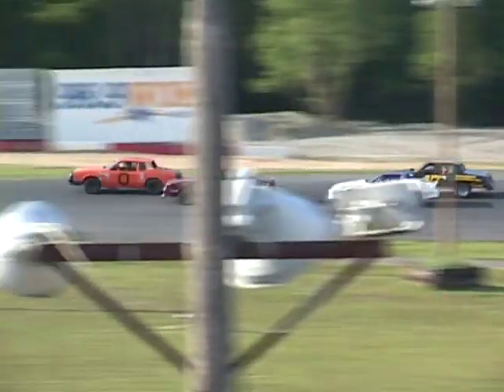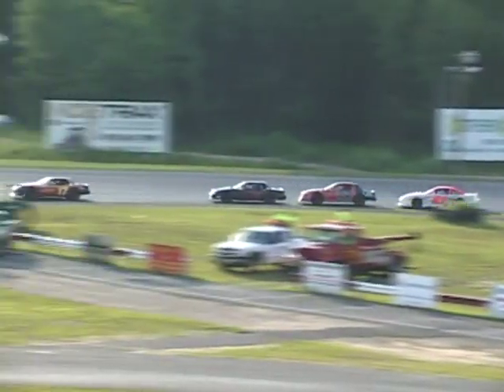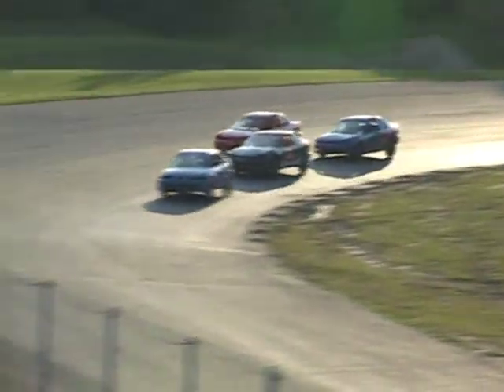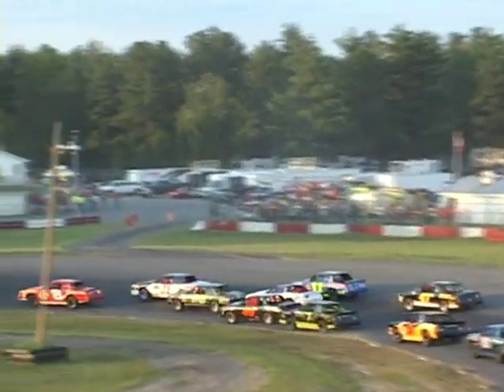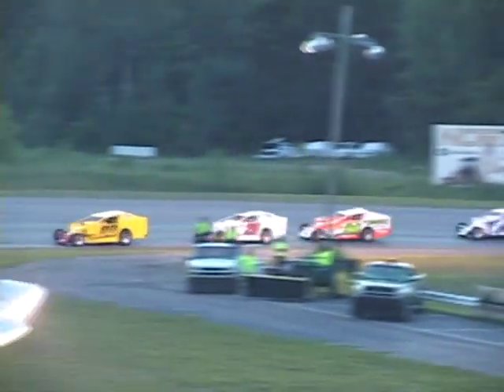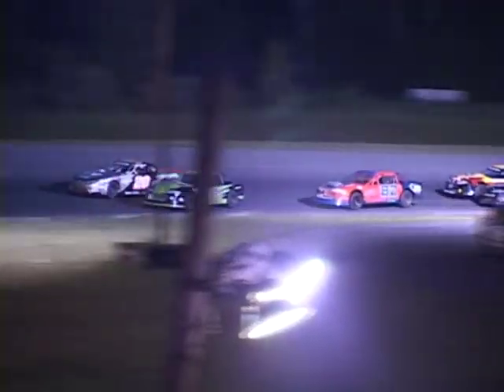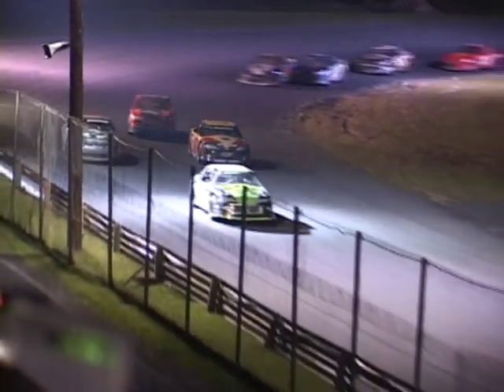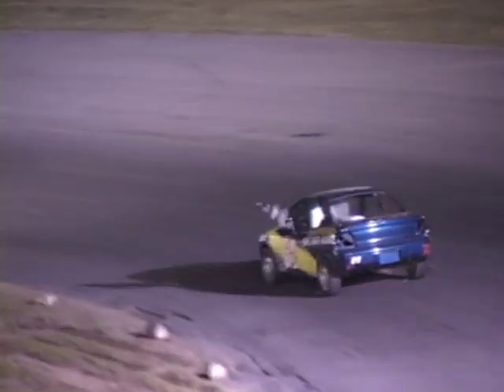Airborne Speedway Plattsburgh, NY July 5, 2008 Stock Car and Modified Racing Action!! Full Event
Another classic race from the archives of OG.  It costs you nothing and means everything. If I don't get likes I have no way to know if you want any more races online.